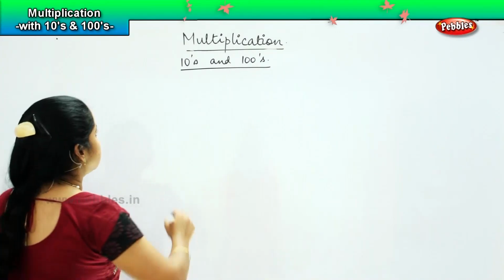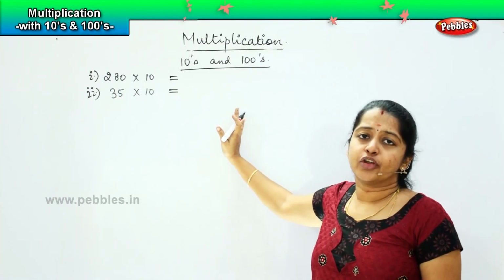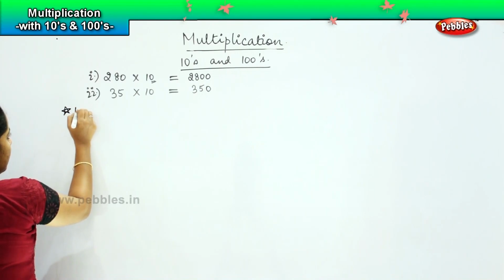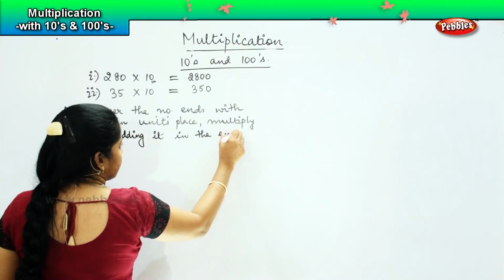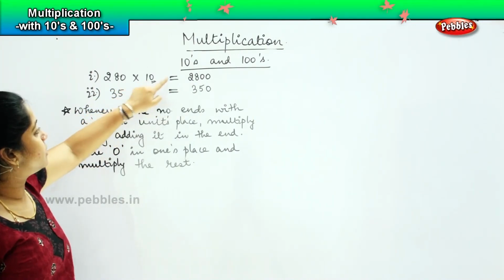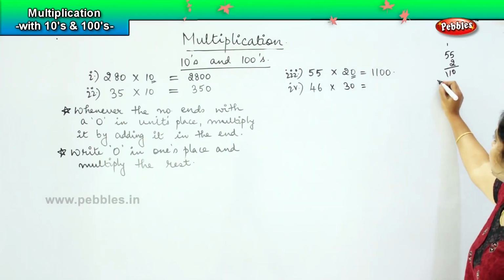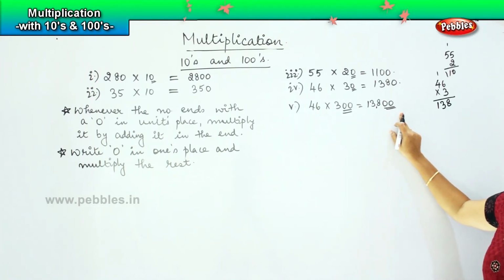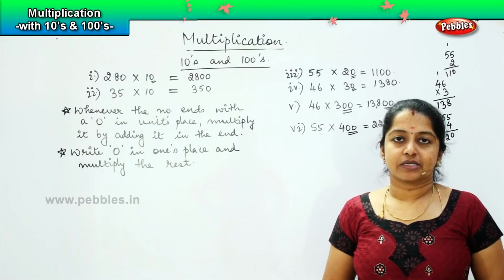Multiplication With 10's & 100's | NCERT, CBSE | 4th standard Maths Olympiad | Olympiad Math